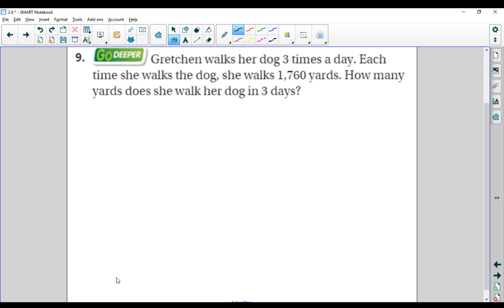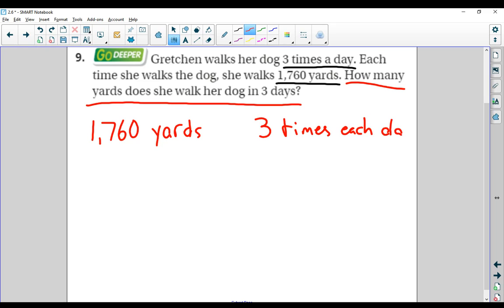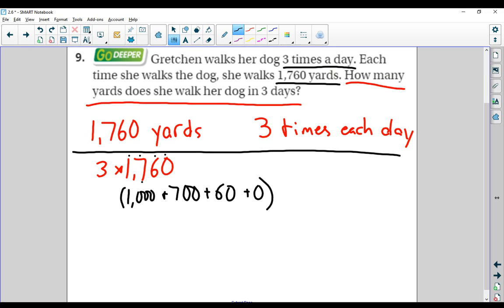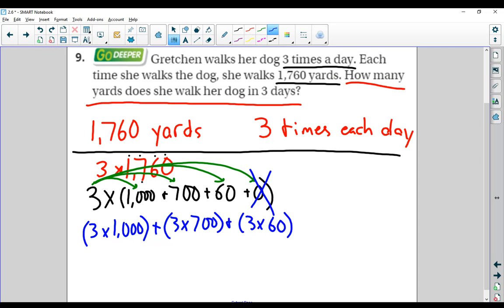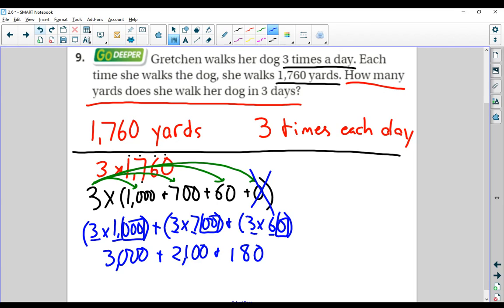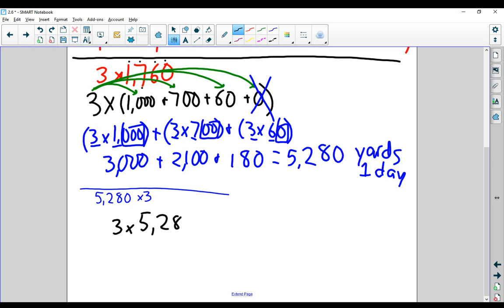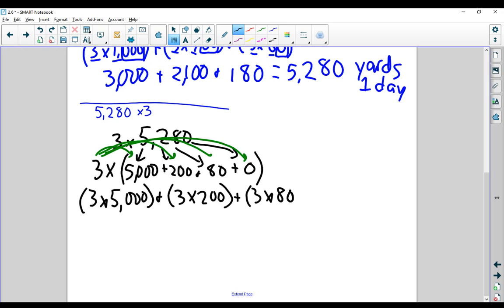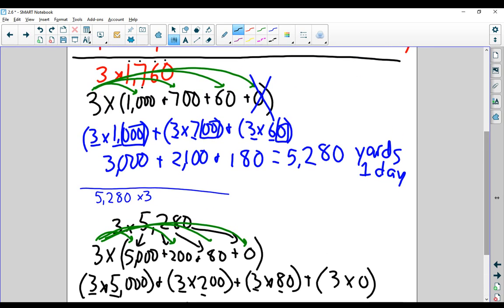The Distributive Property and Expanded Notation Video 2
Here is an example of using the distributive property and expanded notation to solve for a multiplication product. This video shows a multi step problem.